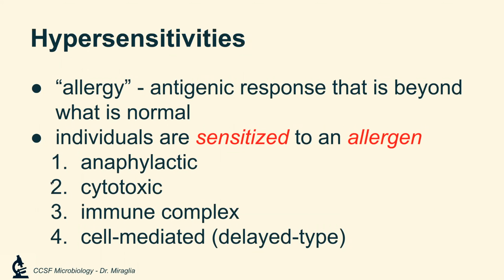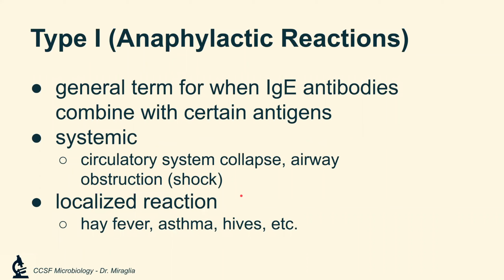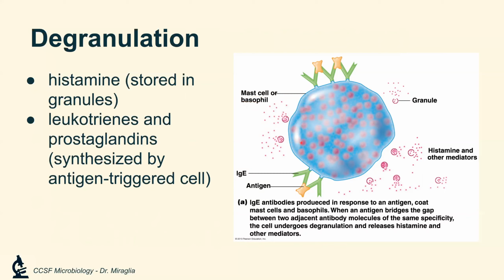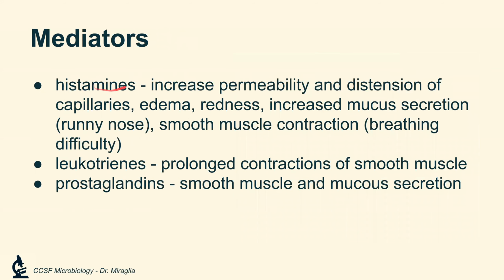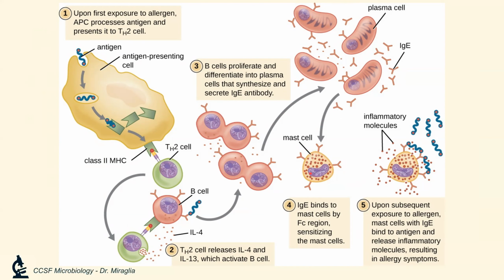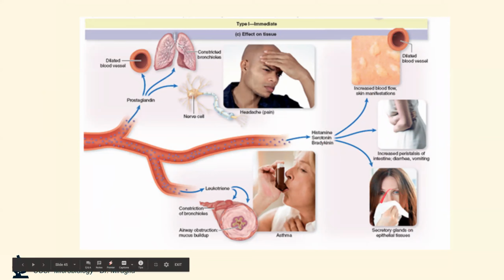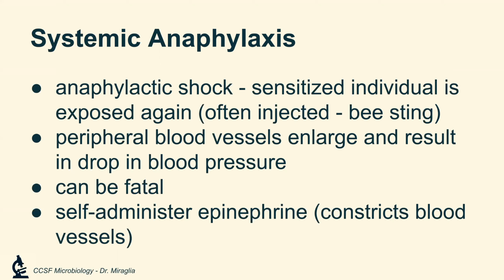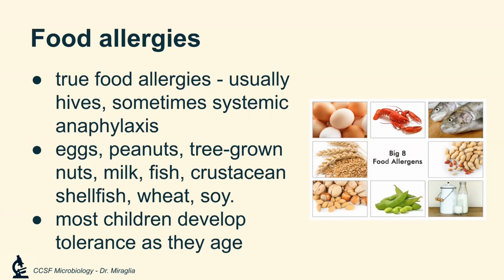Type I Hypersensitivities